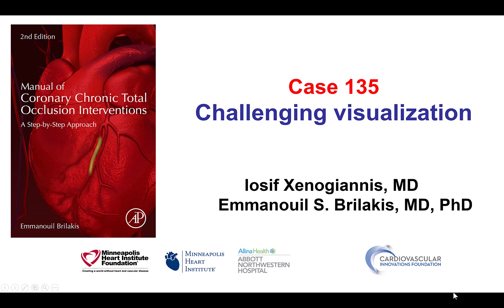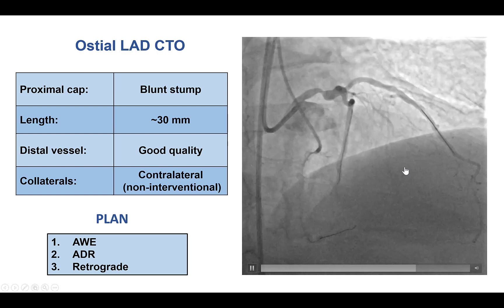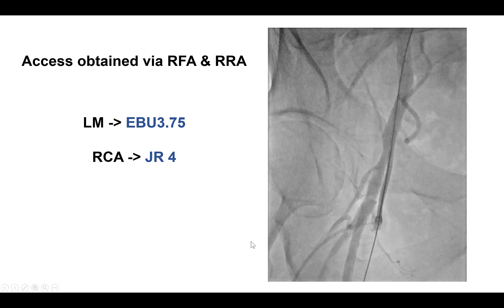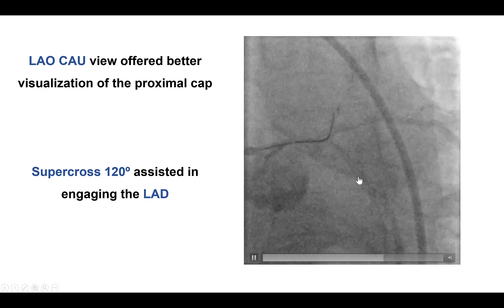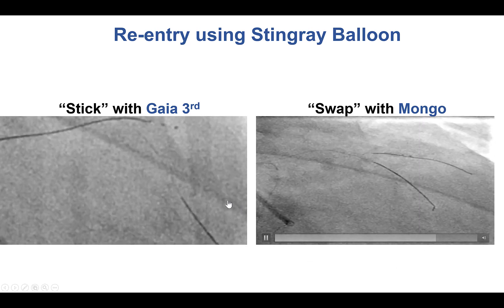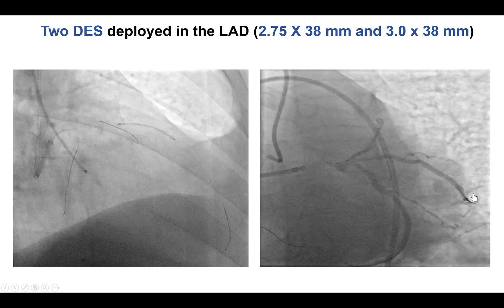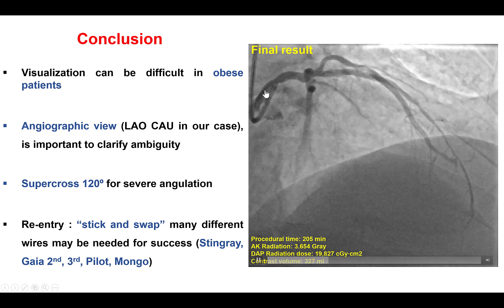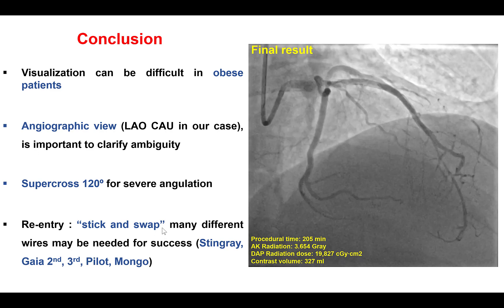Case 135: Manual of CTO PCI: Poor visualization + "triple blind" stick and swap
A patient with severe left main lesion and an ostial LAD CTO was referred for PCI after being declined for coronary bypass graft surgery due to severe obesity. Safety wires were placed in the ramus and the circumflex. A decision was made to stent the left main lesion after completing PCI of the LAD CTO to minimize the risk of stent deformation by advancing equipment through the left main stent. CT coregistration was used to guide antegrade wire escalation. Eventually using the spider view and a Supercross 120° microcatheter a guidewire was advanced into the LAD followed by knuckling of a Fielder XT and Gladius Mongo wire to the mid LAD. Due to poor visualization of the LAD a “triple-blind” stick and swap technique was used to re-enter into the true lumen using the Stingray balloon. After IVUS confirmation of wire position the LAD and left main were stented with a nice final result.